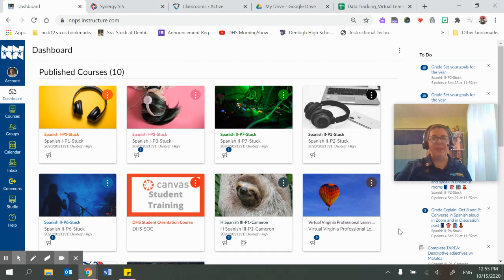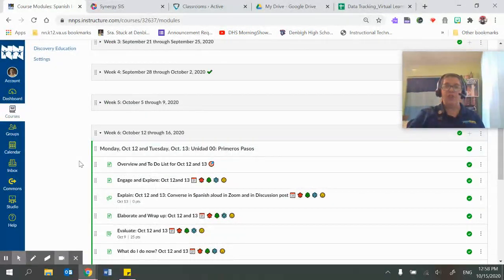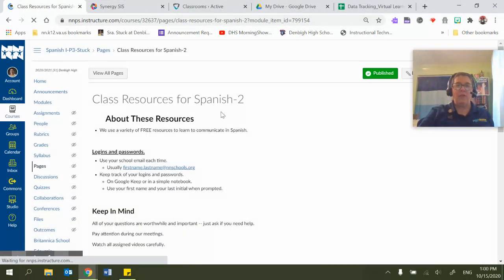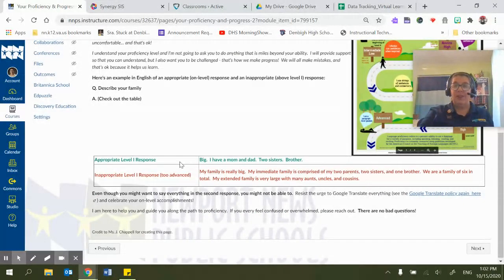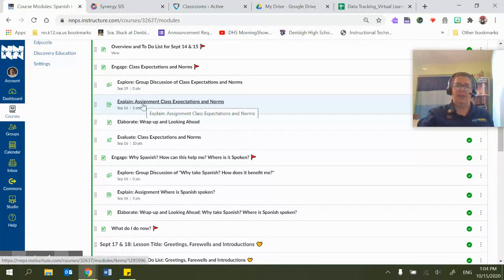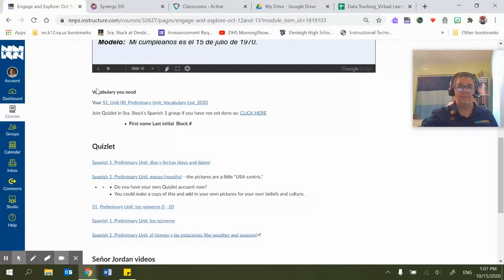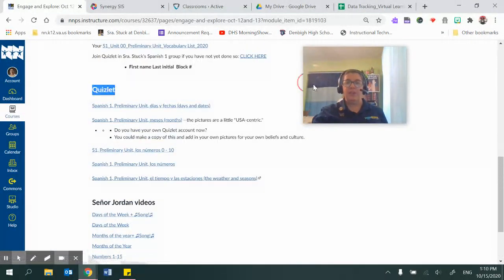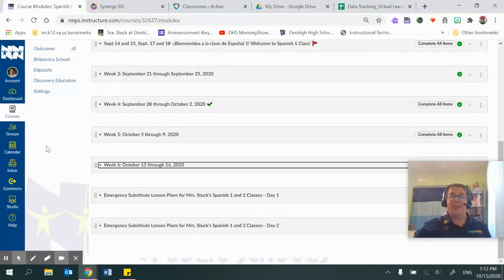How to use Canvas and find Vocabulary Help